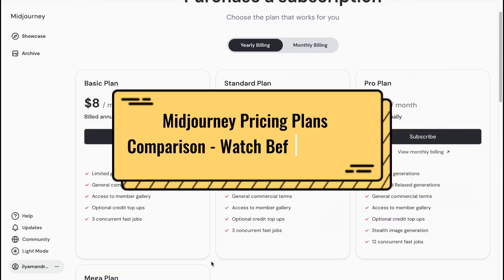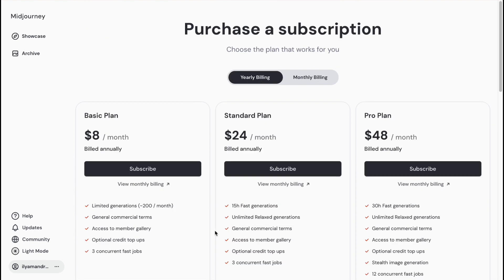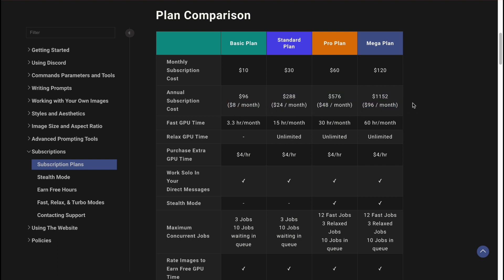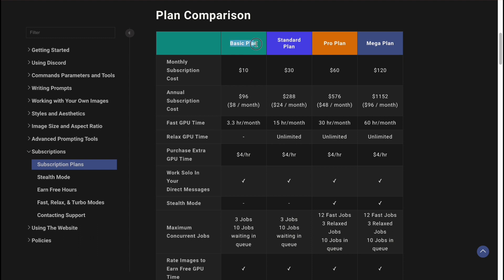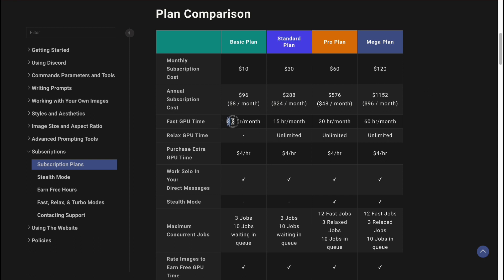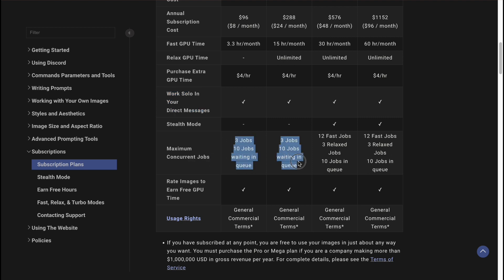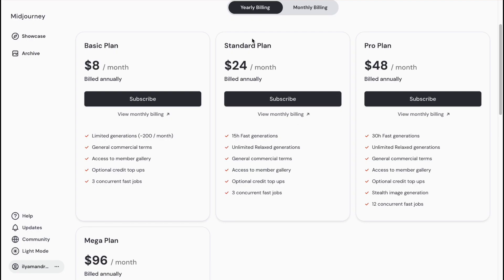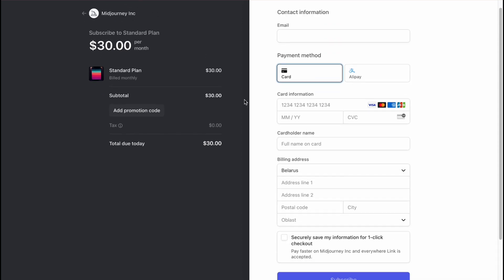Midjourney Pricing Plans Comparison - Watch Before You Buy